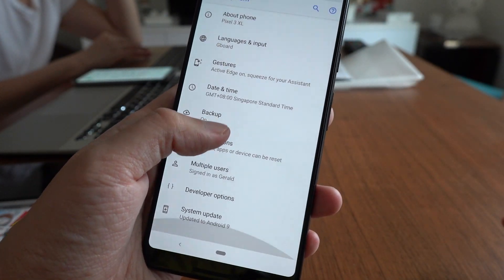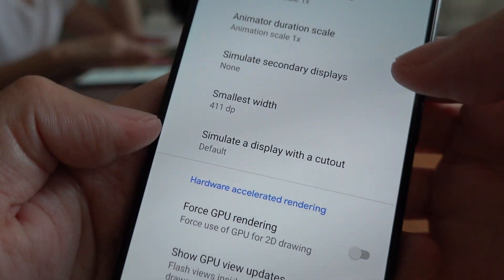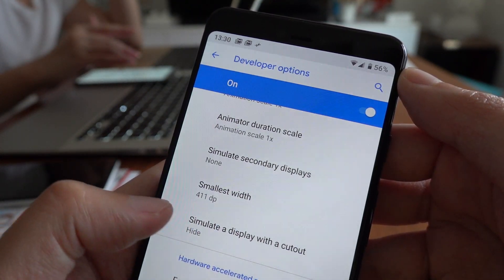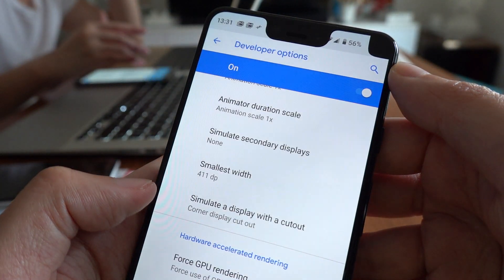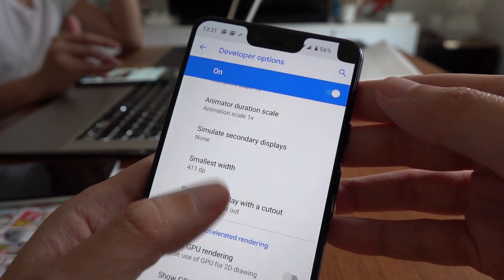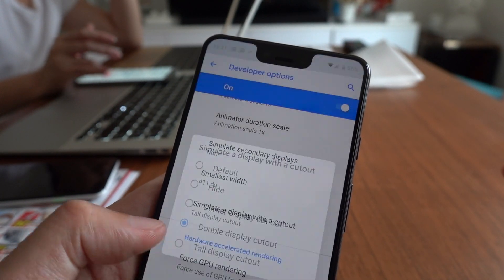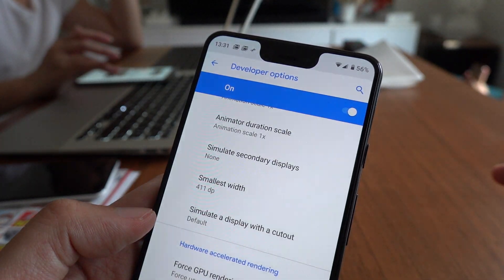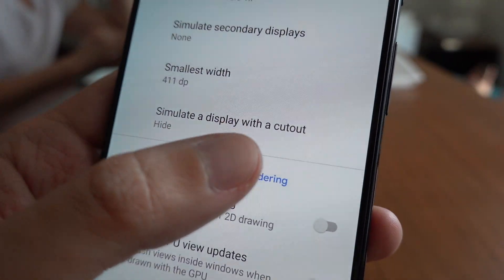How To Remove The Google Pixel 3 XL Notch From Day One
Removing the Pixel 3 XL Notch is easy with actually little trade-off.

Here are the full steps in detail:

1. Open Settings.

2. Scroll down and tap on System.

3. Tap on "About Phone".

4. Scroll down and tap Build number seven times until you get a message saying that “you are now a developer.”

5. Head back to the main Settings page and type “notch” in the search bar. Tap on the result called Display cutout.

Or go to Settings - System - Developer options - and scroll down until you see Display cutout.

Select Hide.